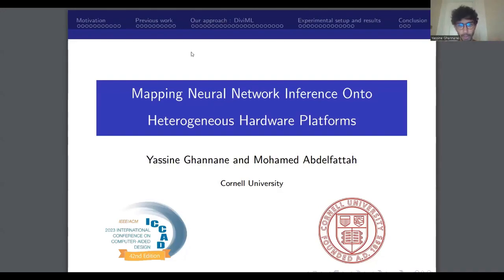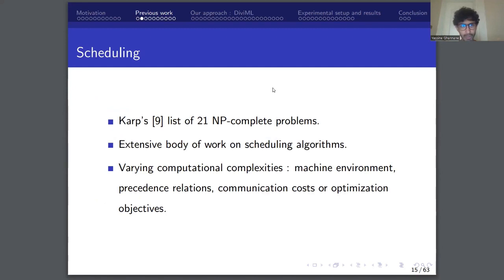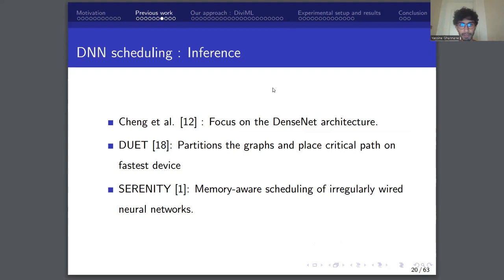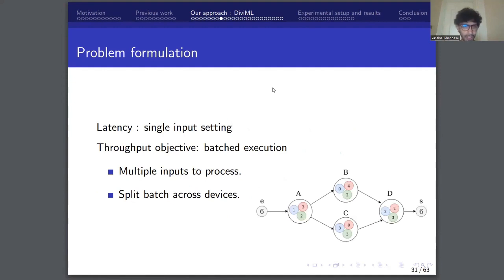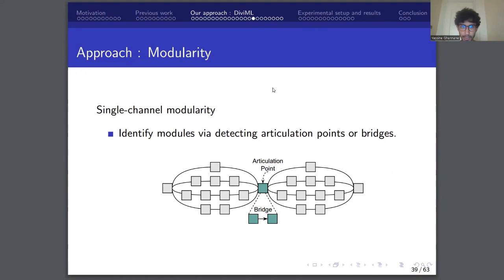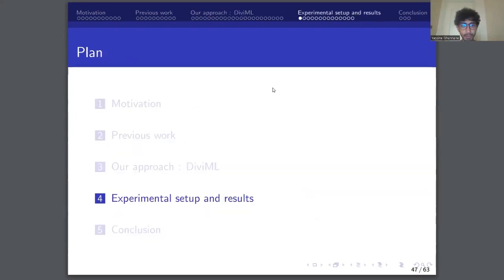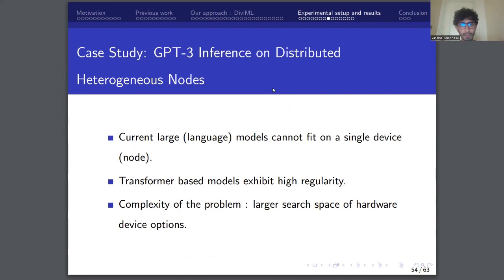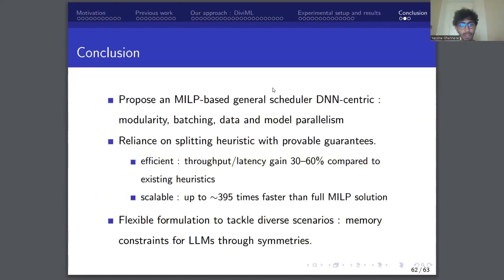DiviML - ICCAD - Yassine Ghannane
Video of "DiviML: A Module-based Heuristic for Mapping Neural Networks onto Heterogeneous Platforms" presented at ICCAD 2023.